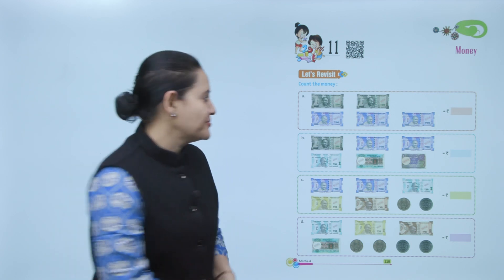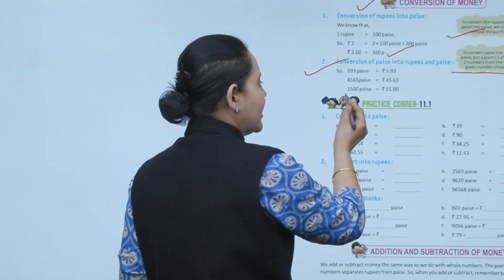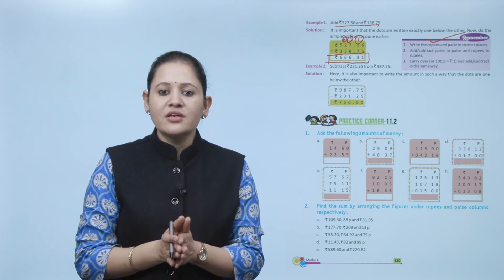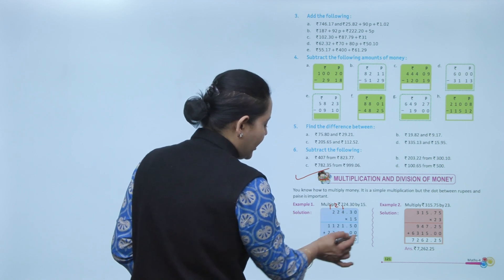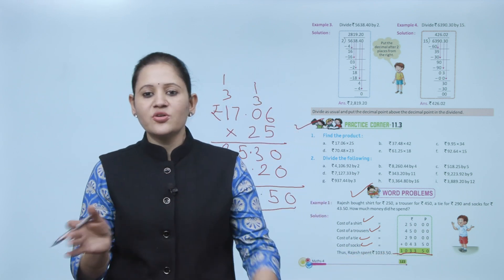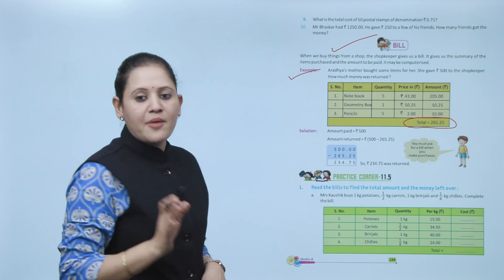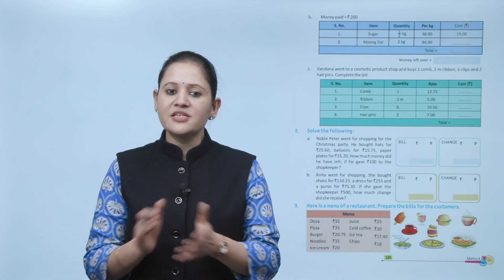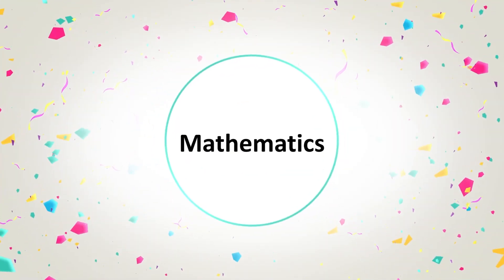Ch 11 | Maths | Class 4 | Money | For children